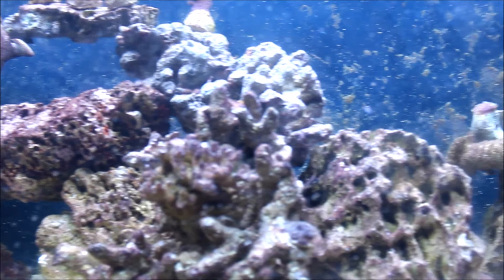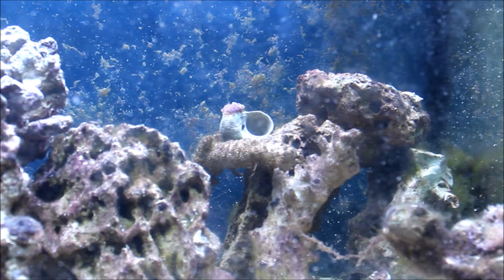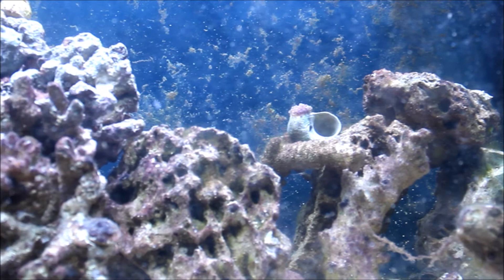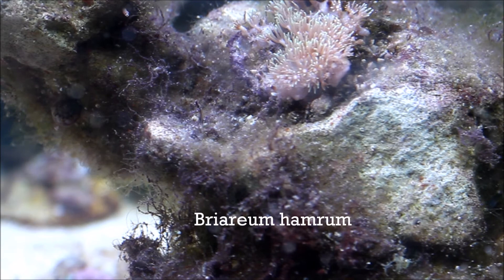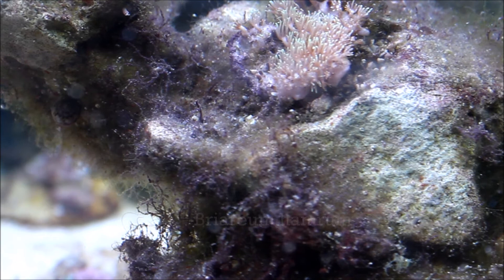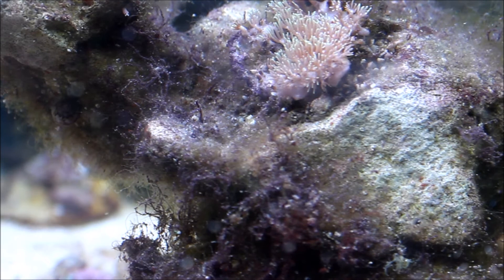Riffaufbau in 360l - Lebendgestein & Korallenäste | für Anfänger & Neugierige | Das Hobby Aquaristik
Hallo ihr Aquarianer!
Heute stelle ich euch den Riffaufbau in meinem 360l Meerwasser-Becken vor, der aus Lebendgestein und Korallenästen besteht.
Falls ihr noch Fragen zum Thema Meerwasser-Aquarium habt, dann stellt mir diese doch gerne in einem Kommentar oder in einer E-mail an

Wenn ihr weitere Video-Vorschläge beziehungsweise Ideen habt, dann hinterlasst mir doch gerne einen Kommentar! Ich werde mein Bestes geben, auf jeden Vorschlag einzugehen.

Liebe Grüße
Lea

Über mich: Mein Name ist Lea und ich fasziniere mich schon seit Jahren für das Hobby Aquaristik. Zur Zeit besitze ich sechs Süßwasser-Aquarien und ein Meerwasser-Aquarium, welches sich noch im Aufbau befindet.